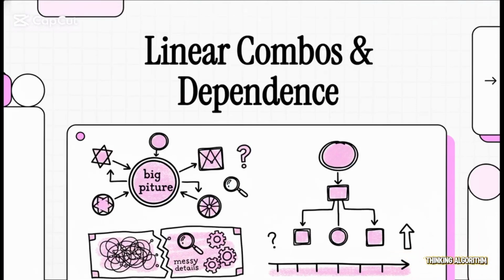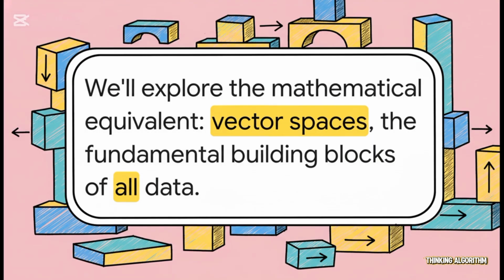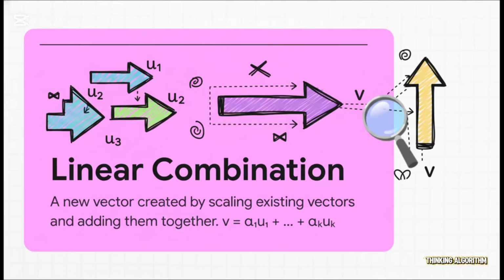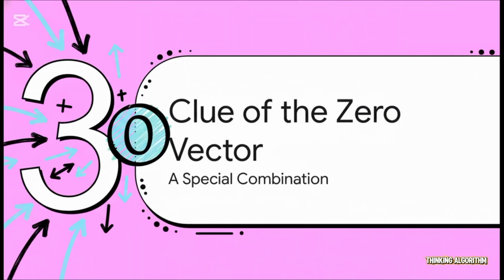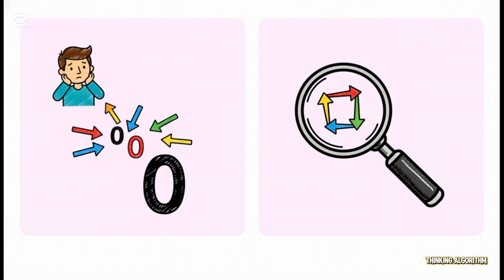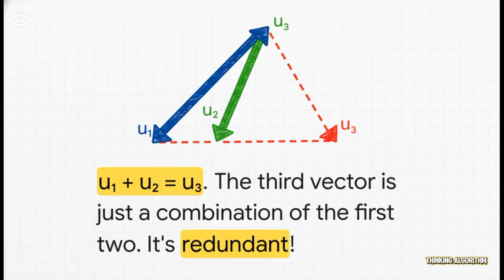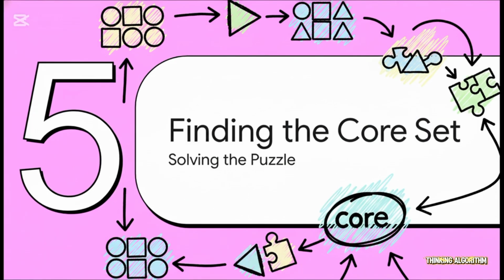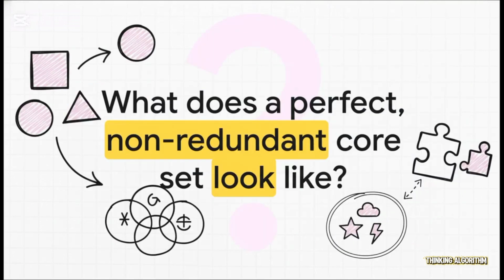Lec 04 Combining Vectors and Linear Independence